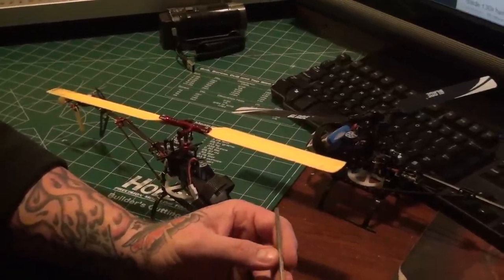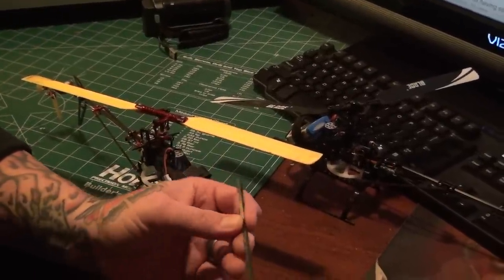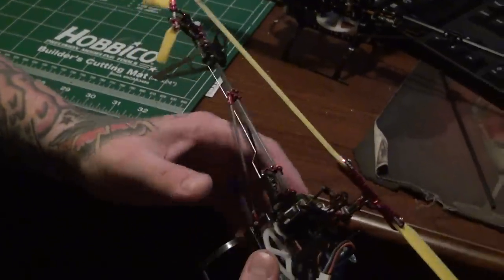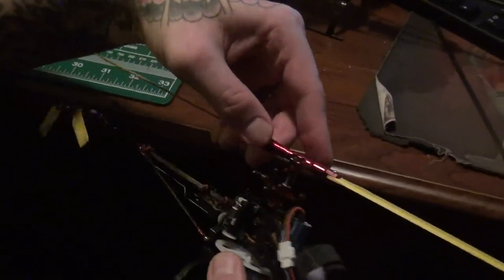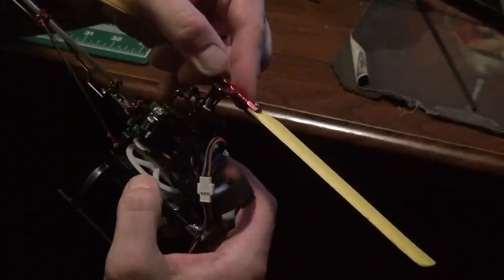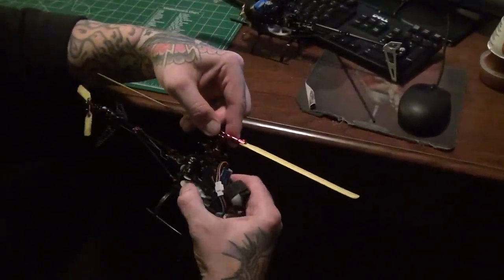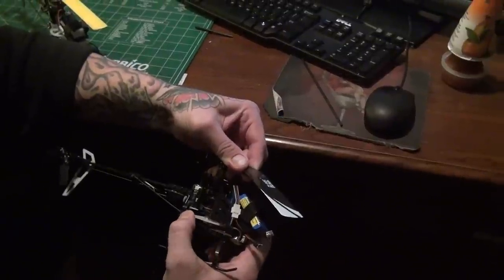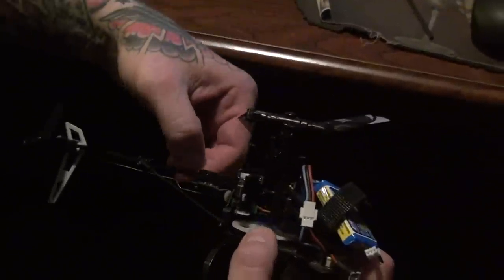Blade 130x service tips pt.2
A few more things to be on the look out for.. hope it helps out.